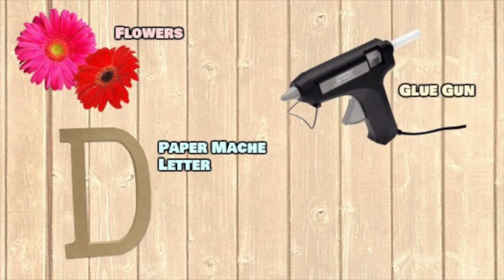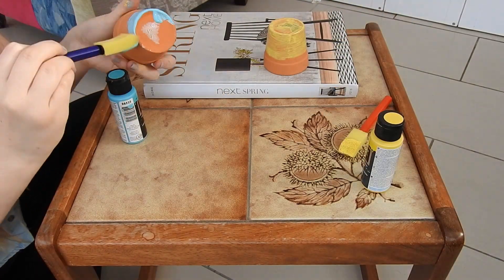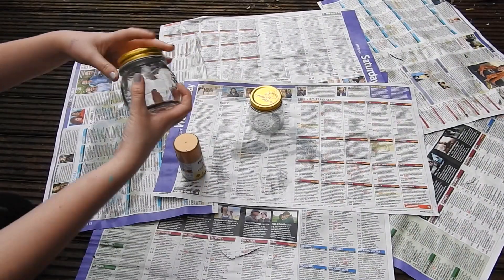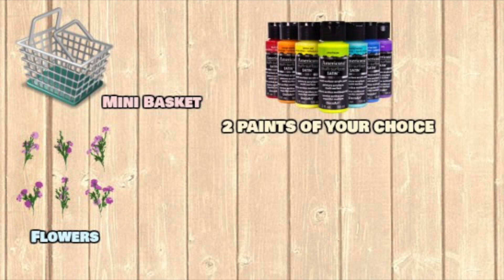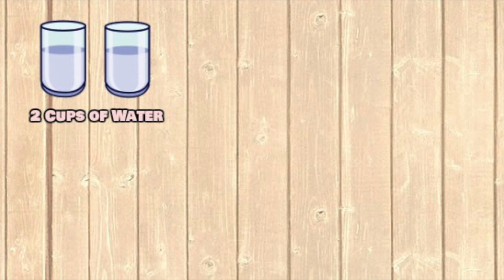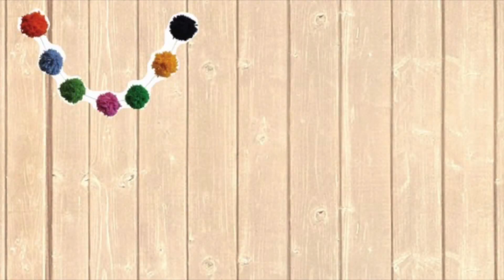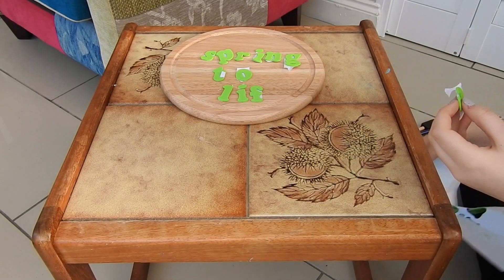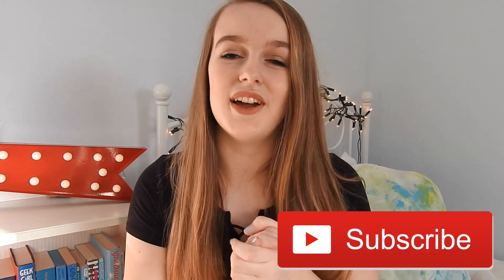Easy DIY Spring Room Decor! | Carys Mai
Camera: Nikon/p610
Editor: iMovie